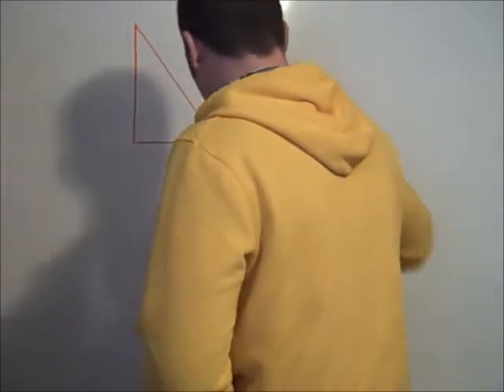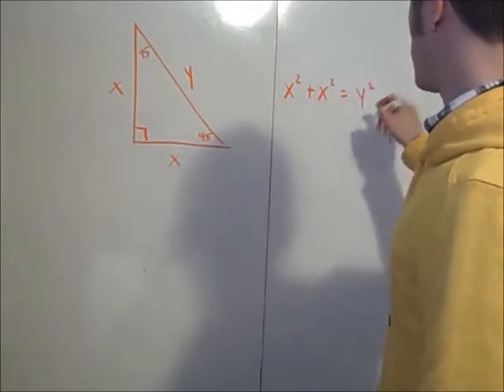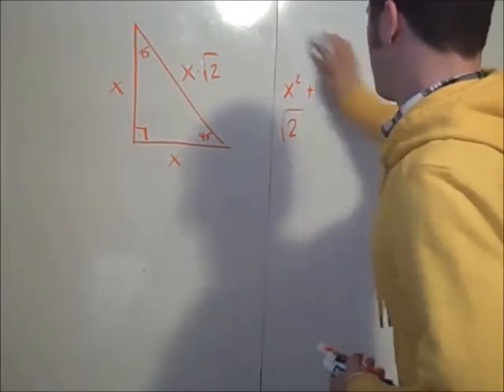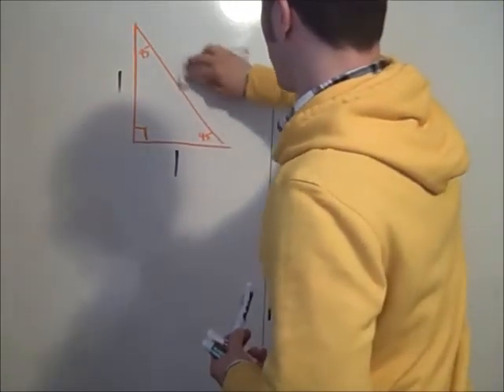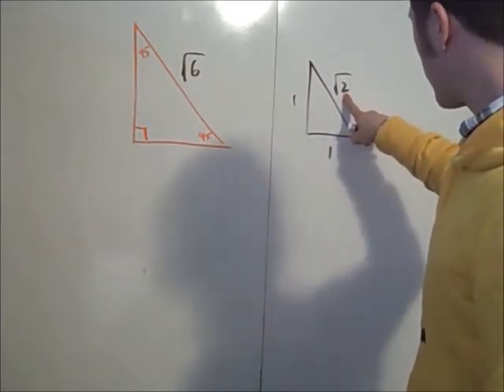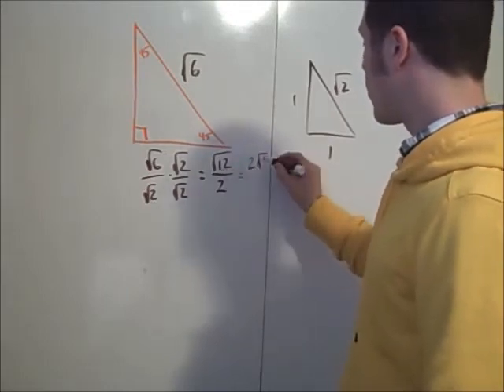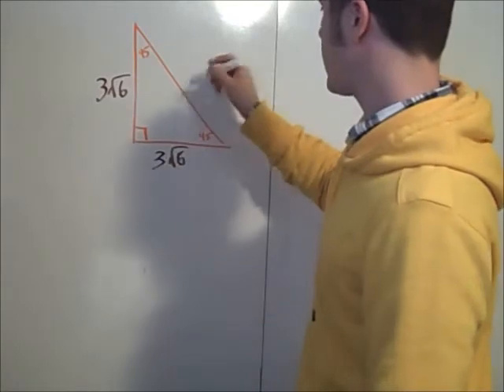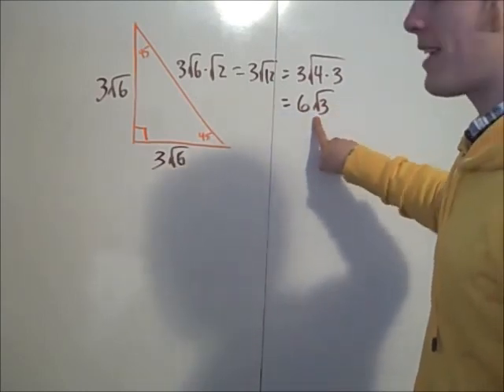45-45-90 triangle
Proof of how the side lengths of a 45-45-90 triangle are related with examples to follow.  And learn math cause its fun and exciting.